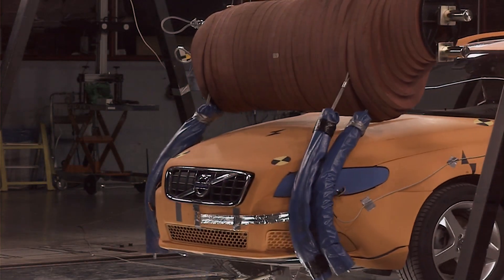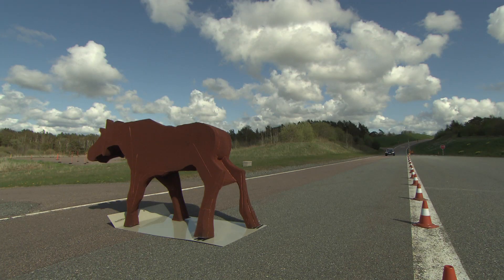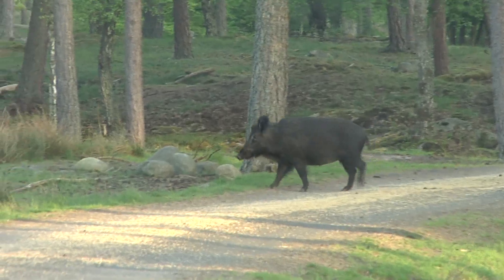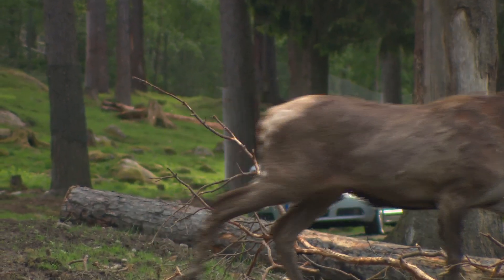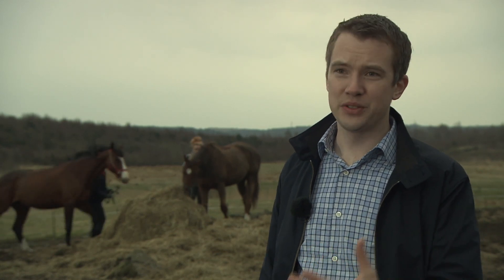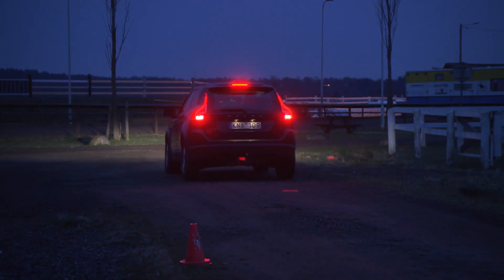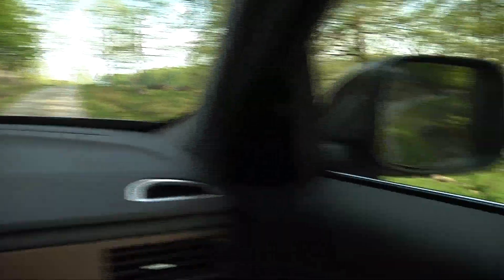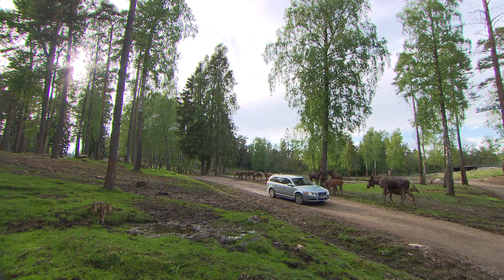Volvo - wykrywanie zwierząt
Firma Volvo ma wizję, żeby wytwarzać samochody, które w ogóle nie będą ulegać wypadkom i kolizjom drogowym. Volvo chce, by do roku 2020 w samochodach marki nikt nie ginął. Obecnie trwają prace nad systemem wykrywającym zwierzęta przed samochodem i w jego otoczeniu. Jeśli w pobliżu samochodu pojawi się zwierzę, samochód wykryje zagrożenie i wyśle ostrzeżenie kierowcy. Nawet jeśli kierowca nie zareaguje na zagrożenie, samochód sam wciśnie hamulec.

Każdego roku tylko w samej Szwecji dochodzi do 47 tys. wypadków z udziałem dzikich zwierząt. Skutki wypadków często bywają poważne. Nowy system bezpieczeństwa z pewnością pozwoli uniknąć wielu z nich. System rozpoznaje kształt zwierząt i ich sposób poruszania się, aby odpowiednio szybko wykryć zagrożenie. Najtrudniejszym etapem stworzenia systemu jest jego czasochłonna nauka- o wiele dłuższa niż nauka systemu wykrywającego pieszych. Firma Volvo doskonali obecnie system pod kątem wykrywania większych zwierząt: łosi, jeleni, koni oraz bydła. Póki co, priorytetem badań jest wczesne wykrycie zwierzęcia, identyfikacji zagrożenia i spowolnienie samochodu z około 100 km/h poniżej 80 km/h, kiedy skutki wypadku są o wiele mniejsze a pasażerowie doskonale chronieni. Dzisiaj czas reakcji systemu wynosi 0,5 s, ale rozwijany, w przyszłości będzie mógł reagować znacznie szybciej.

Firma Volvo jest przekonana, że system wykrywający zwierzęta pozwoli zmniejszyć liczbę rannych i ofiar w wypadkach z udziałem zwierząt. Volvo planuje wdrożyć system do produkcji już za kilka lat.

Jeśli interesują Cię innowacje techniczne w dziedzinie bezpieczeństwa w samochodach Volvo, odwiedź nasz profil Volvo Polska na Facebooku i kliknij: "Lubię to!"